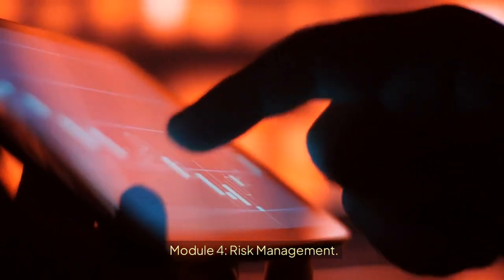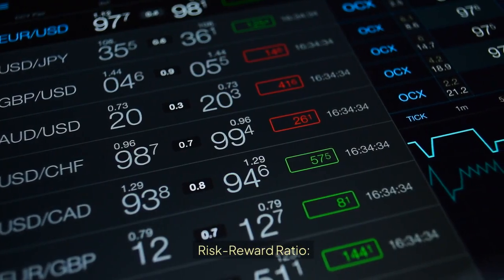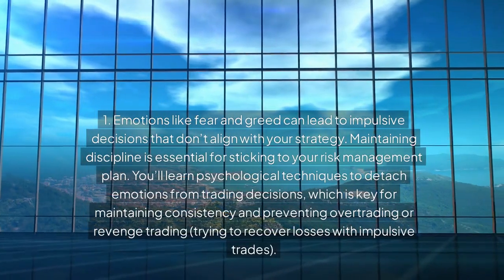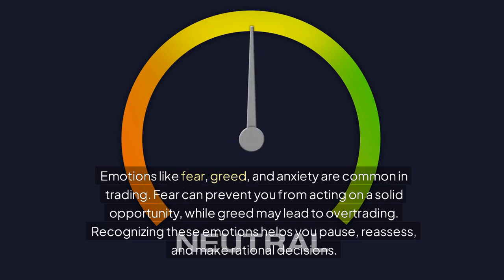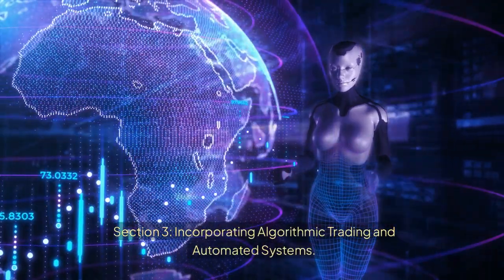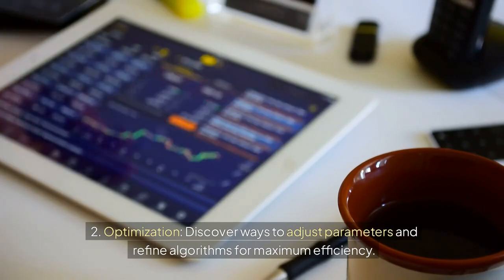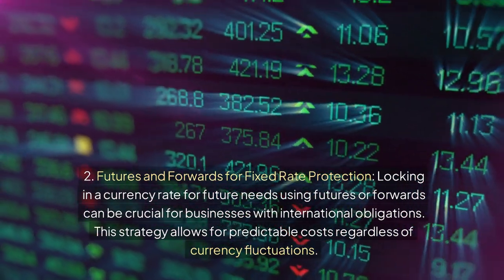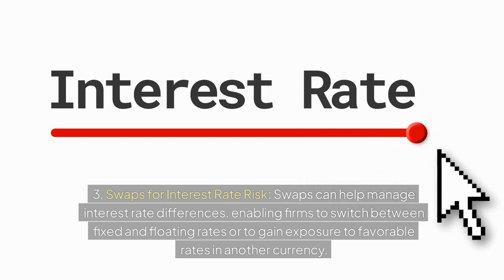The Ultimate Forex Trading with Saheed Pressi - Part 2: Mastering Analysis and Strategy